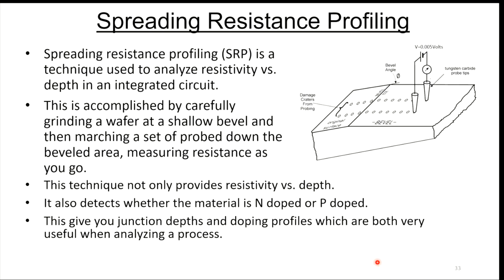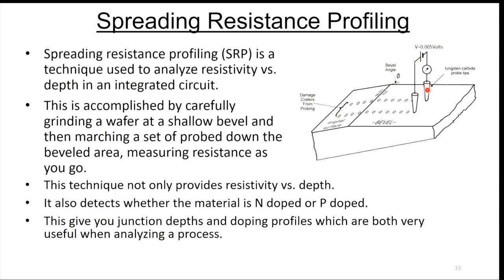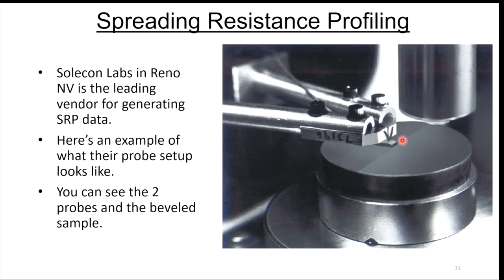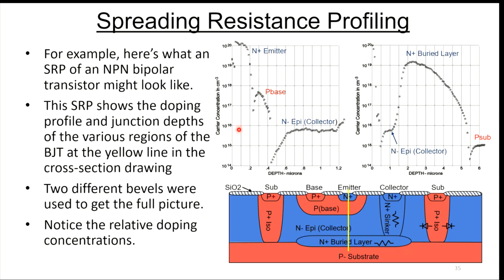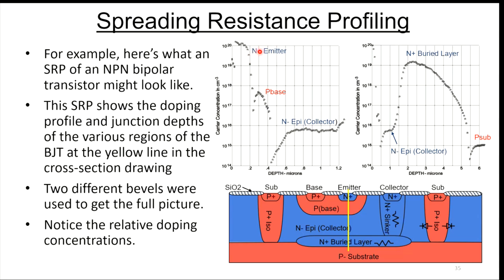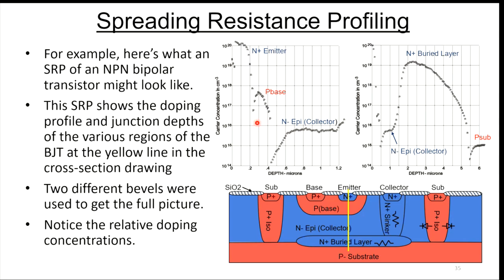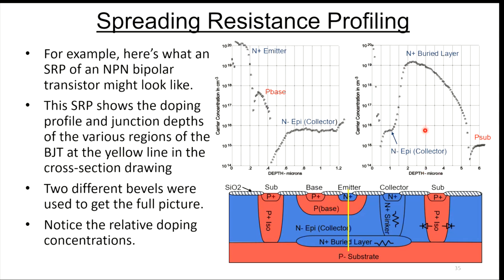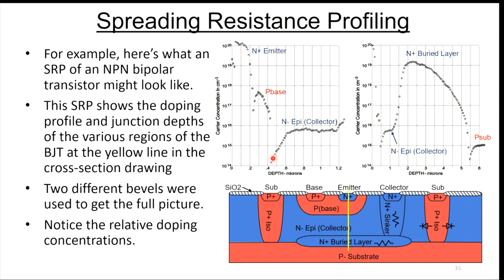Spreading Resistance Profiles (SRPs) of integrated circuits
This video explains how spreading resistance profile of integrated circuits are generated.